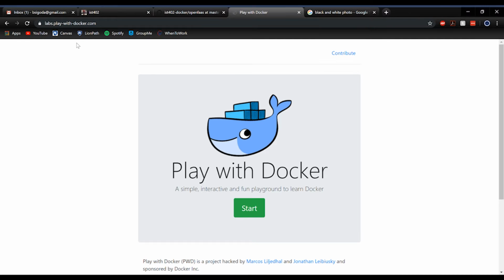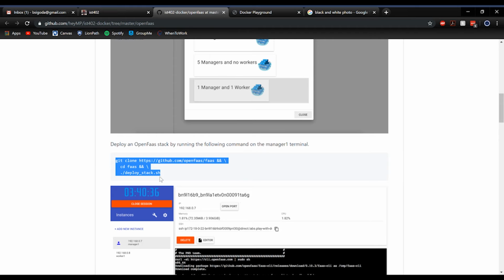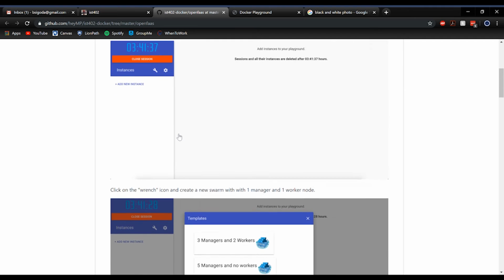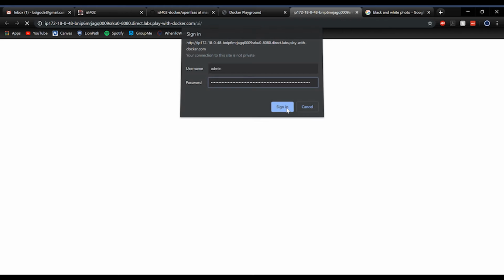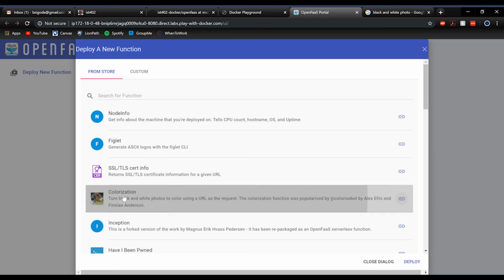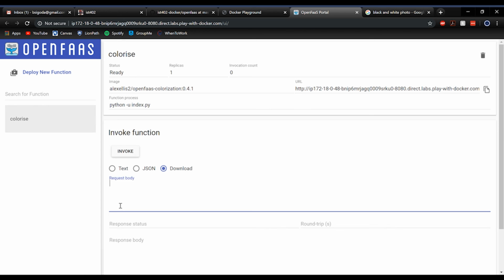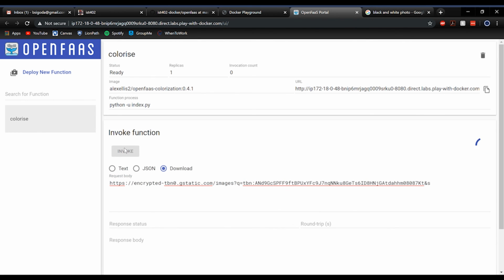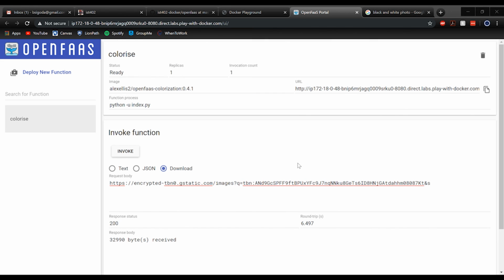Playing with Docker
Messing with docker